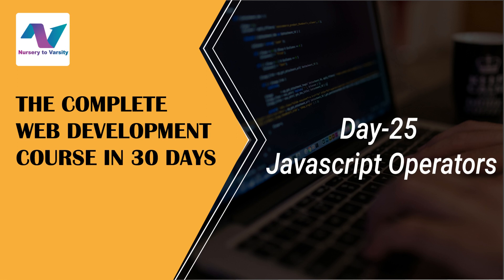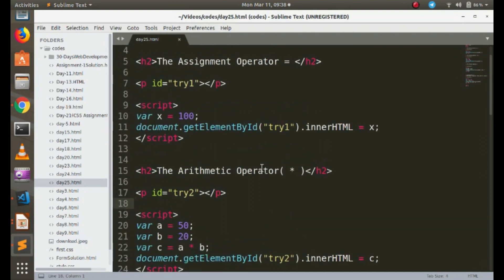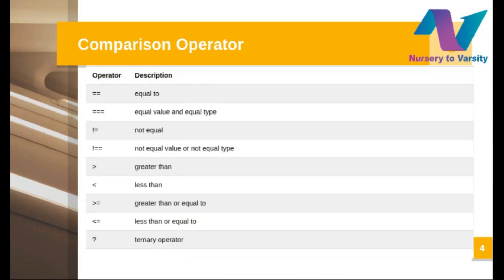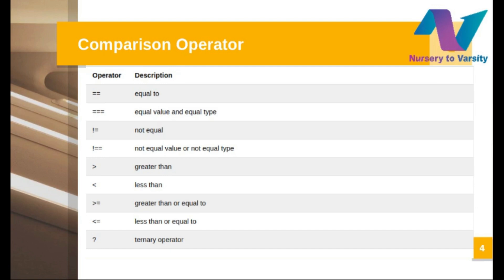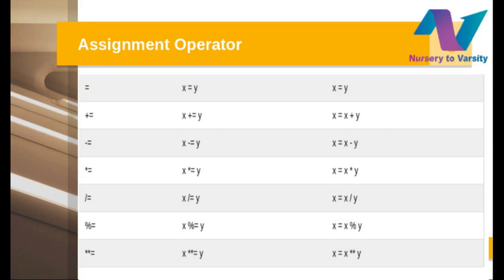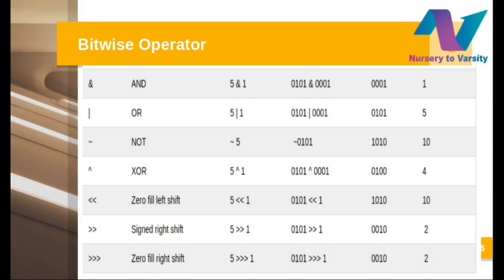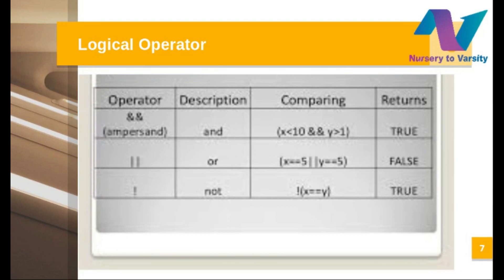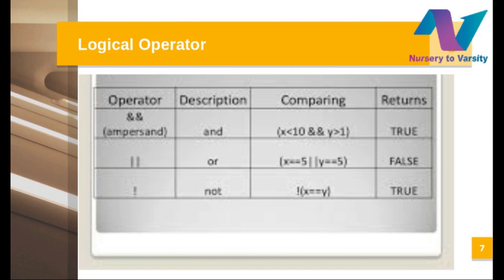Javascript Operators |web development tutorial Free online course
In this video we are going to understand the Javascript Operator.There are different type of operator with us like Arithmetic, Bitwise, Assignment and many more.
Listen the video to know more about it.